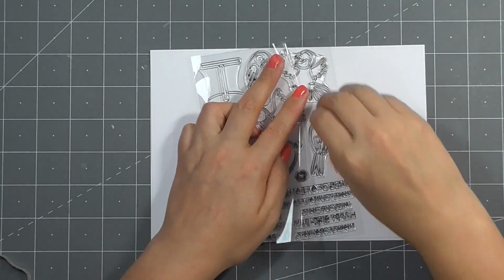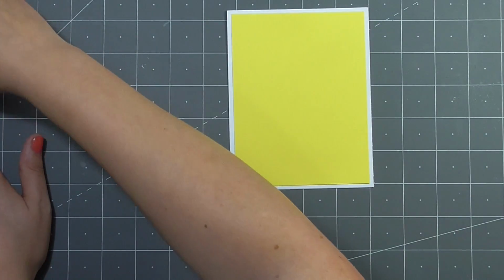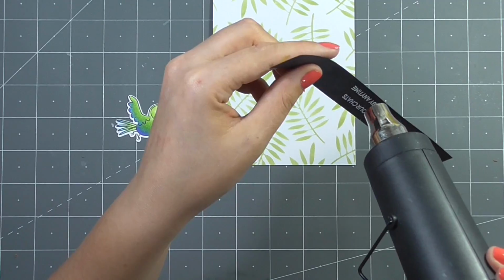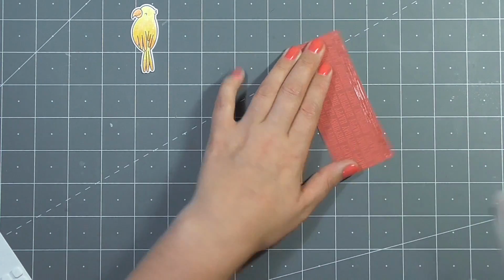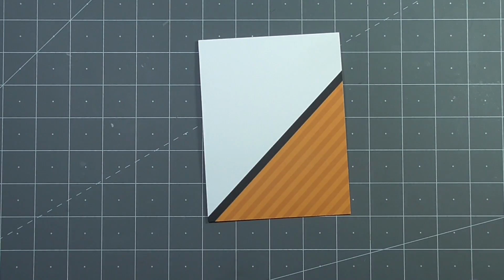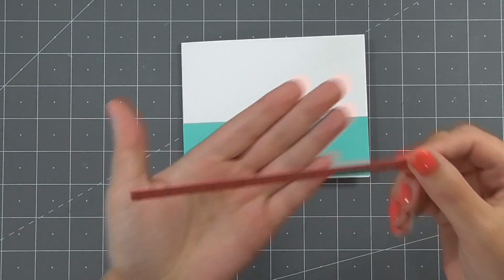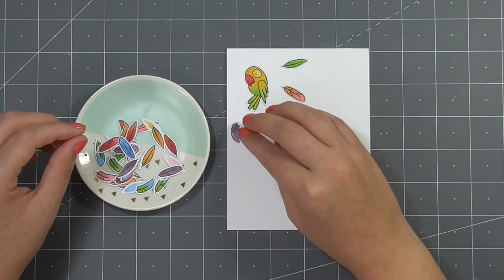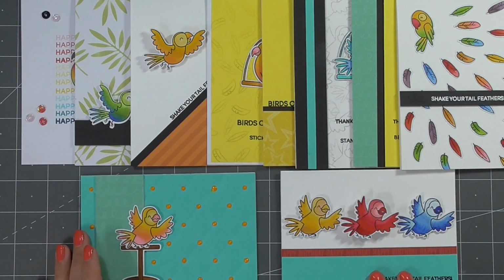10 Cards One Kit - Heffy Doodle Card Kit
I've made ten cards using the Heffy Doodle Wingman card kit. I really enjoyed using this kit and I hope it helps gives you some inspiration.

You can find the supplies used linked below.

[ Amazon UK ]

[ Amazon UK ]

• Tattered Lace Baby Blue Die, Cutting Machine, by Tattered Lace
[ Amazon UK ]

• Misti Stamp Tool Original Size Misti Most Incredible Stamp Tool Invented by My Sweet Petunia
[ Amazon UK ]

• Tsukineko Full-Size VersaFine Instant Dry Pigment Ink, Onyx Black by Tsukineko
[ Amazon UK ]

• Tsukineko Full Size-Versamark Ink Inkpad by Tsukineko Clear
[ Amazon UK ]

[ Amazon UK ]

[ Amazon UK ]

• Scrapbook Adhesives Thin 3D Adhesive Foam Squares 217/Pkg-White (63) .43"X.47" & (154) .25"X.25"
[ Amazon UK ]

• Marvy Uchida Jewel Picker 1 pcs sku# 1873686MA by Marvy Uchida
[ Amazon UK ]

• Fiskars Hand Punch - 1/16" Small Circle
[ Amazon UK ]

[ Amazon UK ]

• 3M Scotch PINK ATG ADVANCED TAPE GLIDER .25 Inch Adhesive Glue Gun CAT 085
[ Amazon UK ]

• Tim Holtz Distress Mini Ink Pad SHABBY SHUTTERS Ranger TDP40163
[ Amazon UK ]

• Simon Says Stamp Action Wobble MINI SPRINGS Bulk Pack AWM50P17